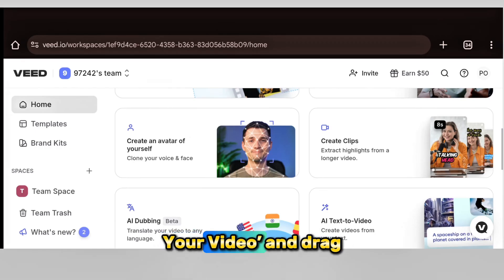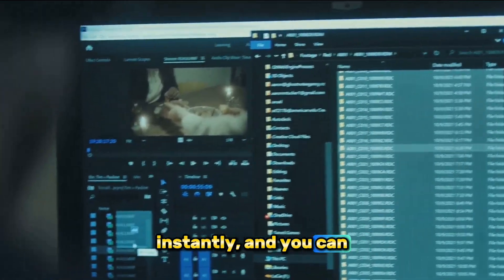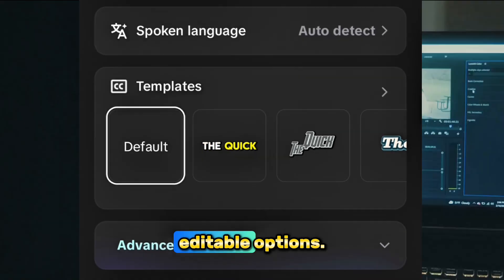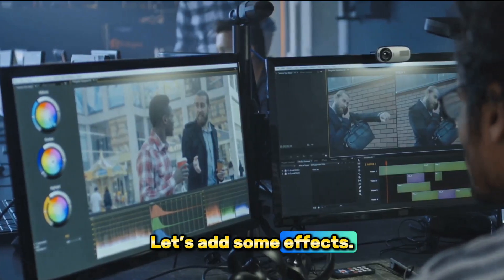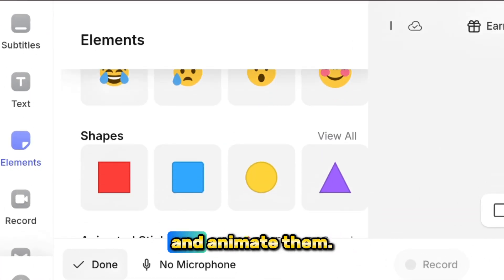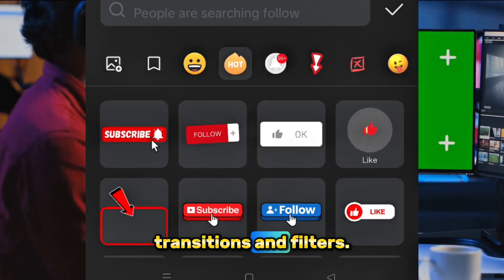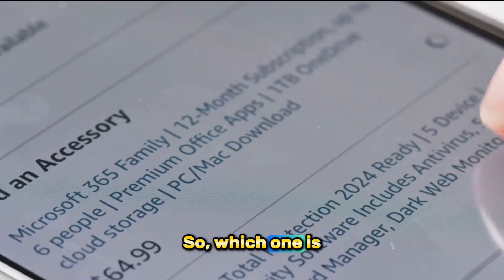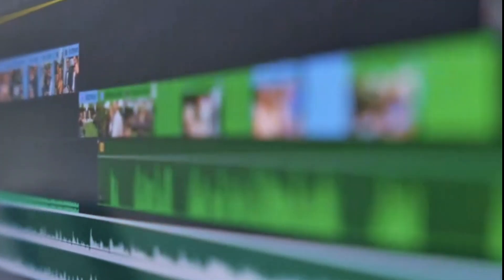Veed vs Capcut :Which one is better? l Double Z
Comparing Veed.io and CapCut for your video editing needs? This video breaks down both platforms—features, ease of use, pricing, and more—to help you decide which editor is best for creators in the USA, UK, Canada, France, and Europe.

✅ Veed vs CapCut: Full comparison
✅ Best for beginners, influencers & content creators
✅ Mobile & desktop performance
✅ AI tools, subtitles, effects & export quality